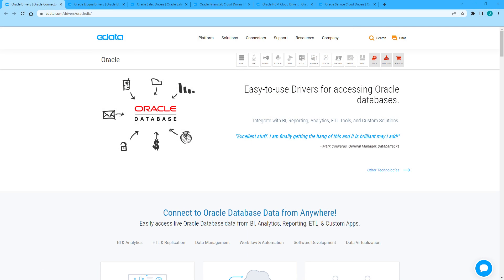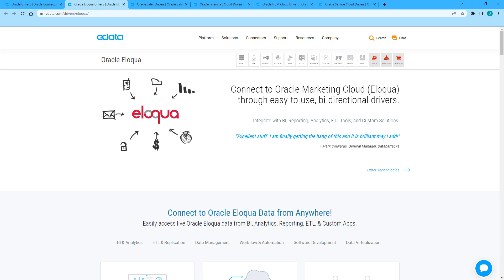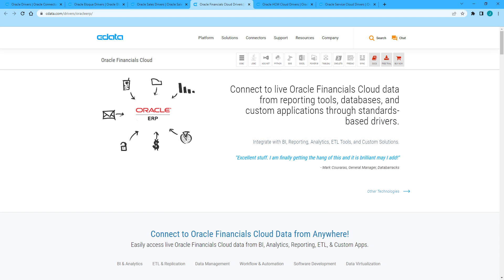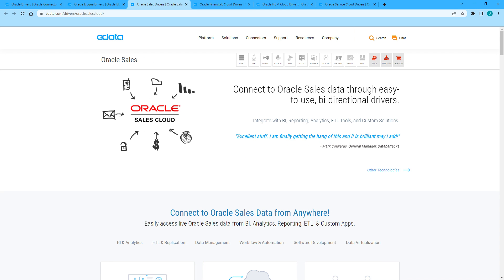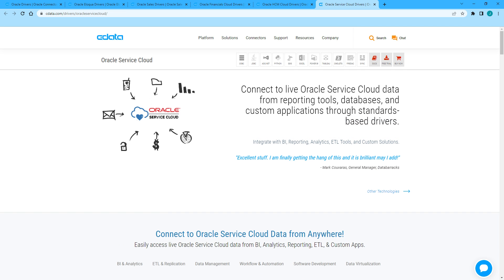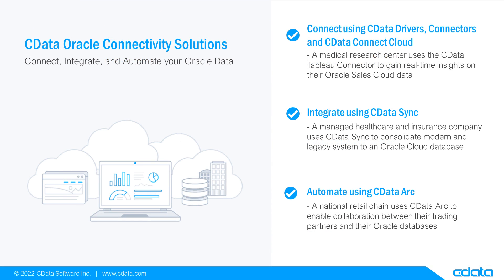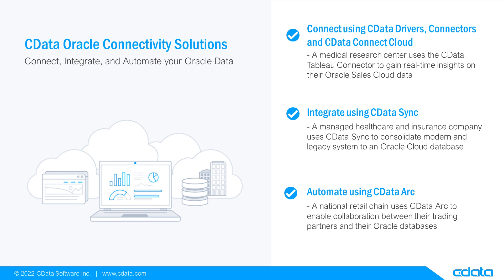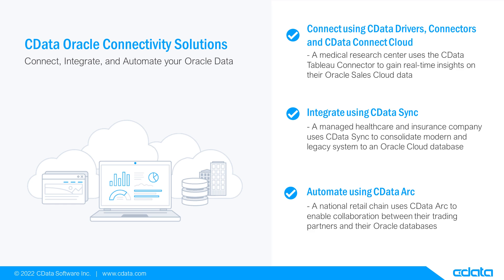CData Connectivity Solutions for the Oracle Ecosystem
A brief video outlining the ways CData Software helps customers connect, integrate, and automate their Oracle ecosystem data.